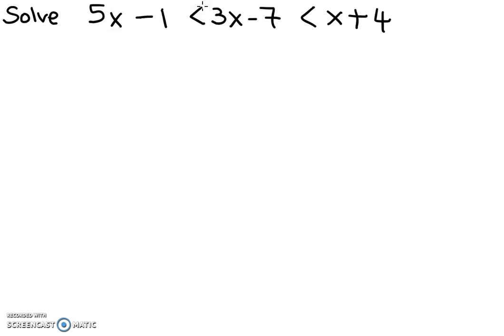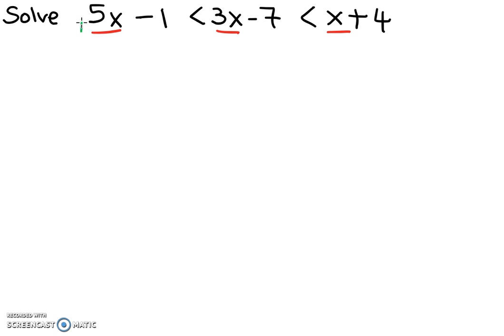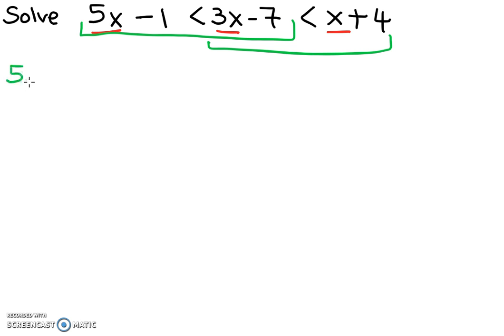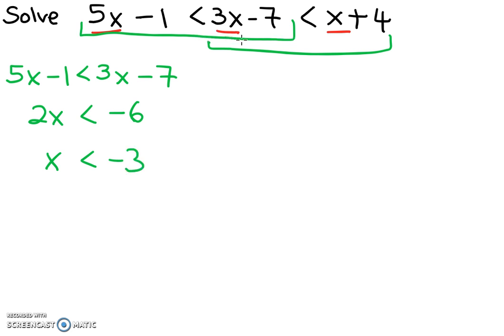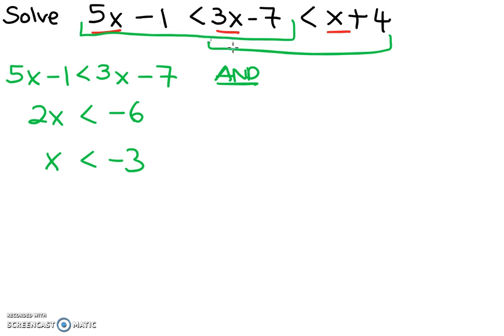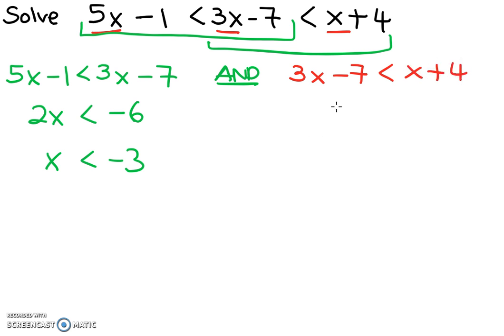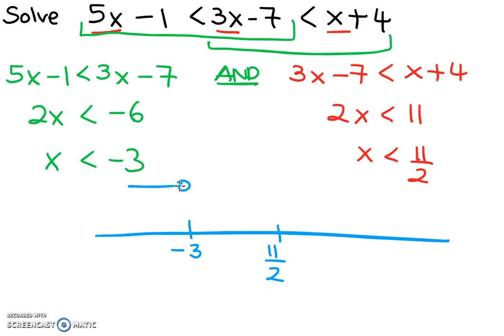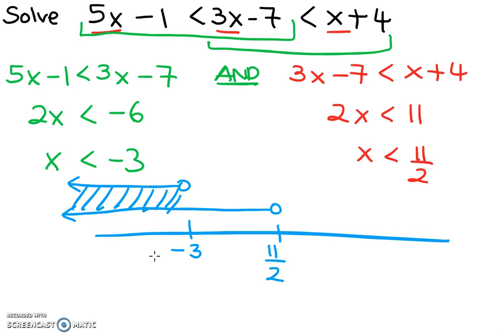Linear Inequalities (Example 2)